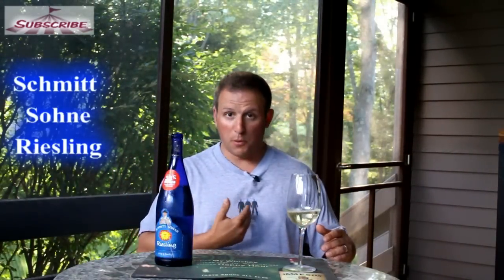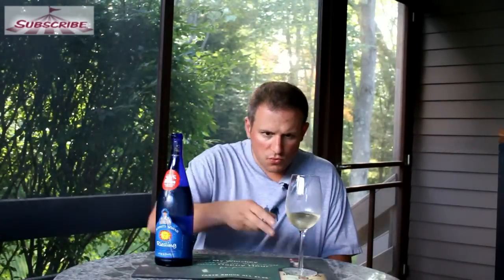Schmitt Söhne Riesling - Fairgrounds Wine and Spirits Video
Pete's back in action with Fairgrounds' newest Riesling. Sehr gut!